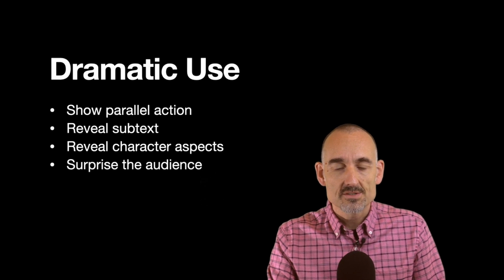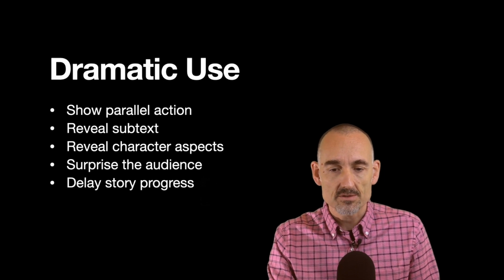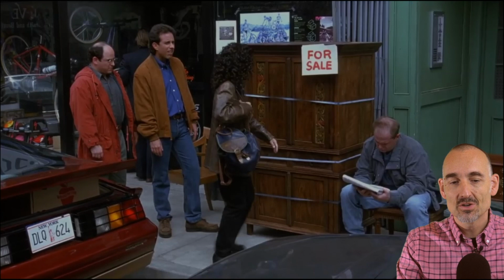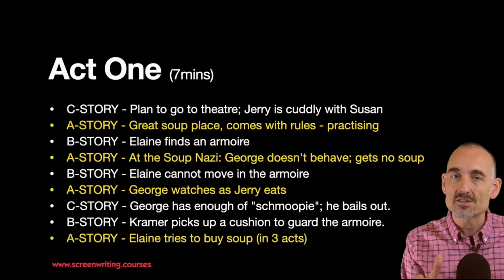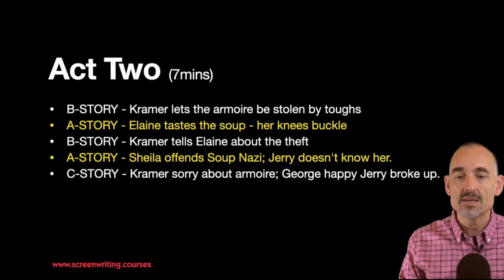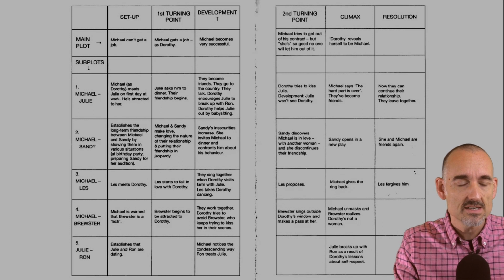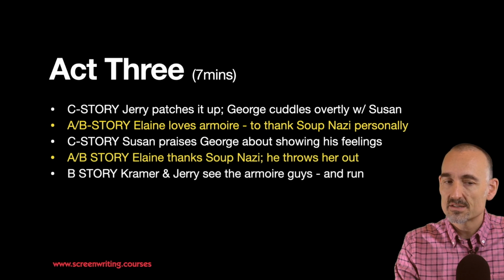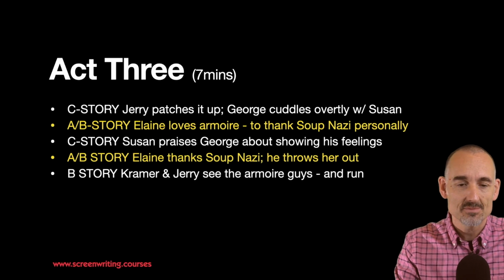Screenwriting Masterclass | Subplots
SPOILER WARNING!
Among tons of clips from film and TV, we pay particular attention to the full structure of 1 subplot from SAVING PRIVATE RYAN. We also dissect the entire Seinfeld episode THE SOUP NAZI.

0:00 | INTRO
2:24 | JAWS
4:04 | SAVING PRIVATE RYAN
9:34 | MALCOLM & MARIE
5:58 | SAVING PRIVATE RYAN
11:07 | ROBERT MCKEE
12:27 | LITTLE MISS SUNSHINE
15:15 | BACK TO THE FUTURE
16:46 | IN BRUGES
19:04 | GROUNDHOG DAY
21:15 | BRIDESMAIDS
23:26 | INCEPTION
25:48 | L.A. CONFIDENTIAL
28:29 | RATATOUILLE
29:28 | SAVING PRIVATE RYAN
30:53 | LUPIN
34:45 | THE AMERICANS
36:35 | FLEABAG
38:50 | SAVING PRIVATE RYAN
39:48 | SEINFELD - THE SOUP NAZI

Whether you're writing feature film or serial material, chances are you are piling up a bunch of subplots in order to keep things interesting.

Watch our masterclass to better understand how subplots work, how to construct them, and how to pay them off in a way that gives your story a spectacular ending.

WARNING #1: There will be a few spoilers. Handle with care!
WARNING #2: This masterclass was filmed during record-breaking wet weather in Sydney. You'll be able to hear the rain pour down on the tin roof for most of the masterclass.

Did you think this was in any way helpful or useful?
I'm keen to hear what you think, as well as what you would like me to cover next.

If you do, a sudden and mysterious success will suddenly grace your screenwriting career.

Karel